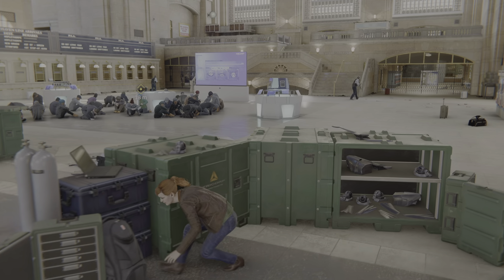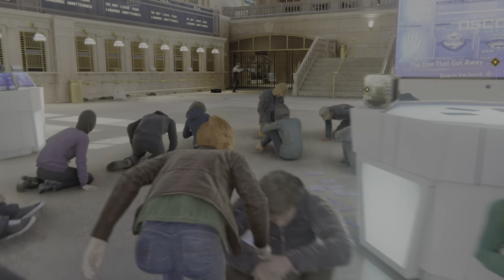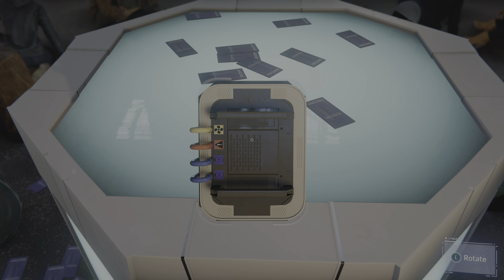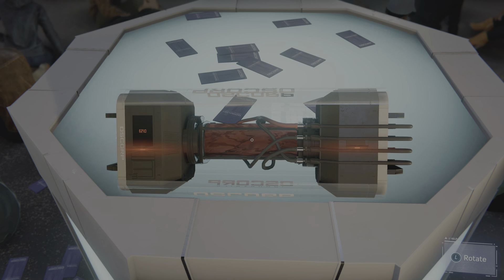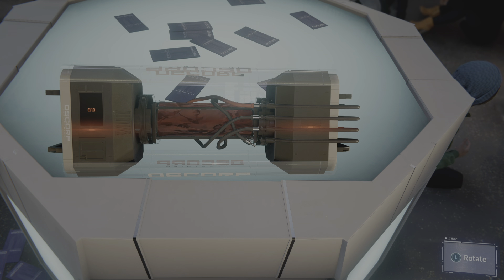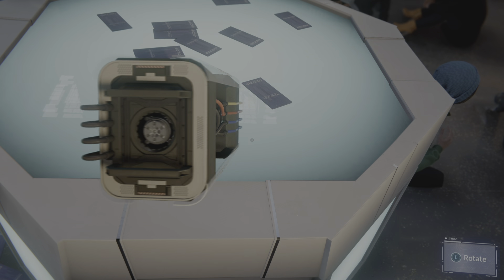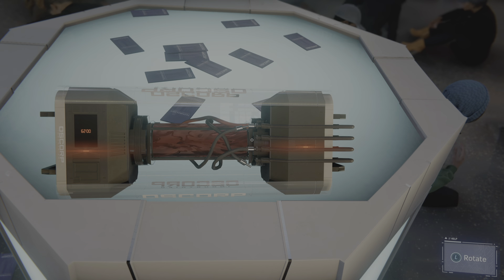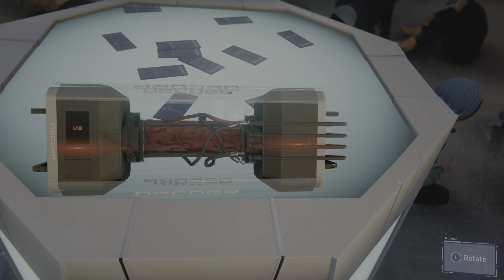SPIDER-MAN PS5 DISARM BOMB GRAND CENTRAL STATION DEVILS BREATH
well Today's Video will be a how to Disarm the Bomb in Grand Central if this Video helps let's Go for 20 Likes and i do more there's Videos

Uploaded by BadboyGamer44

add me on my console's
My PSN BadboyGamer444YT
My xbox BadboyGamer

my TickTock BadboyGamer44yt